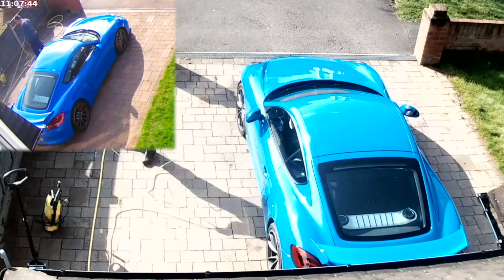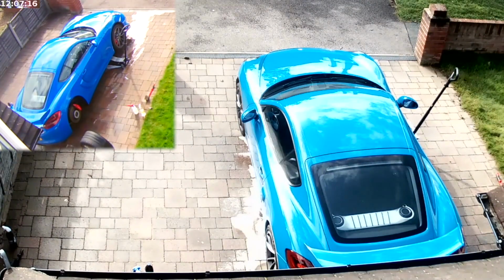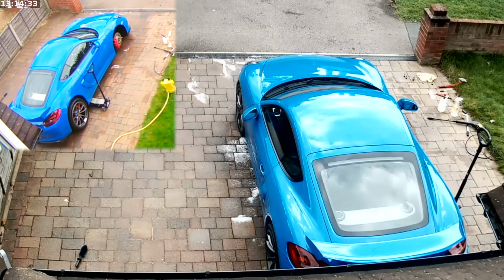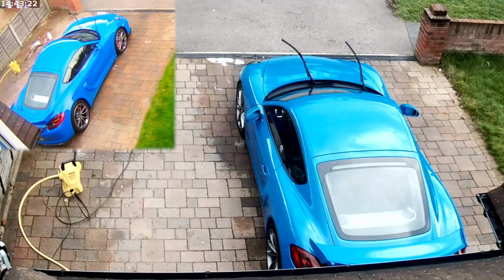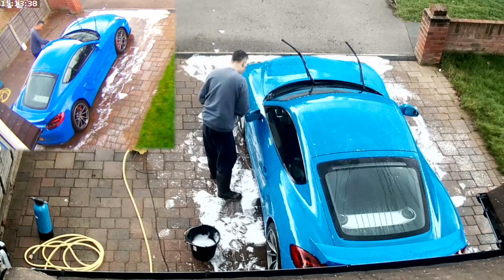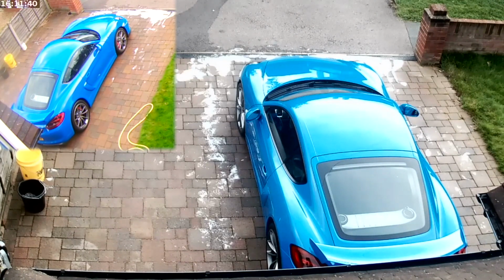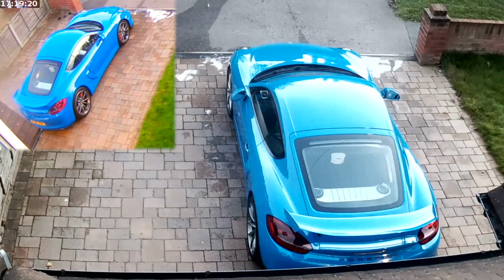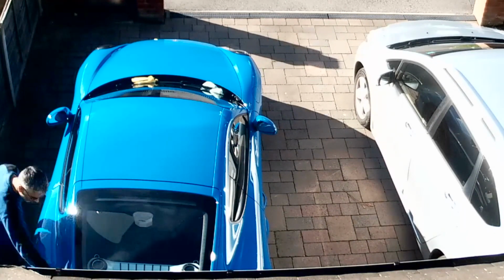Love Road Trips! Hate Dirty Cars!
I love a good road trip, as for me that's what car ownership is all about. However I also love keeping my car clean and well presented car.

Without road trips I cannot enjoy Cayman ownership, however during a road trip, my Cayman will get filthy. At the end of a road trip I feel the need to get the car clean again, only so I can use it again for another road trip, to get the car filthy again!

Join me in this full day of car cleaning inside and out on my Porsche Cayman 981 GT4. The wheels come off, the arches and underbody panels are cleaned, and finally the PPF is protected. I wasn’t planning on making this process into a video, hence just fixed camera angles from my CCTV.

Enjoying Life & Cars To The MAX!!